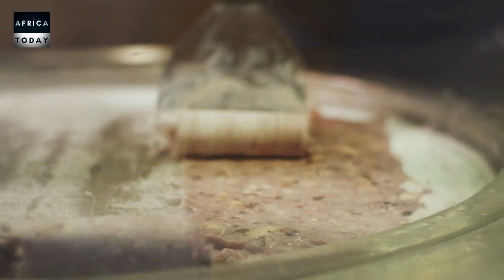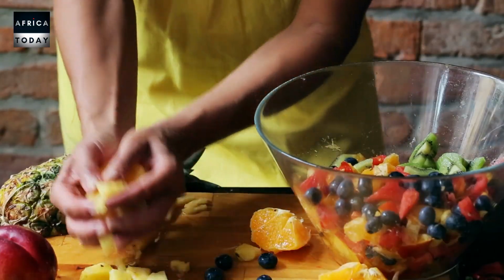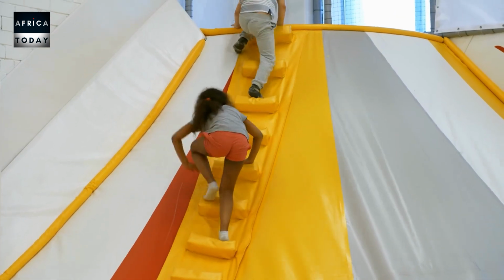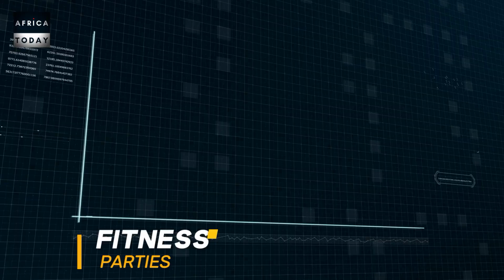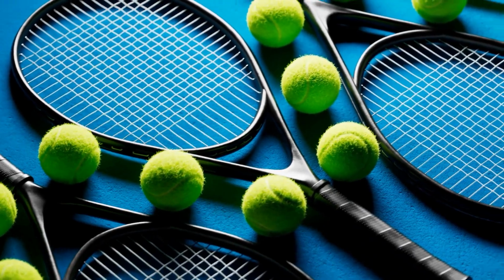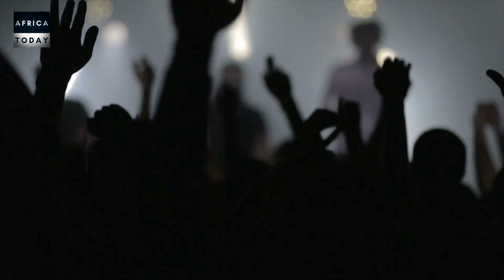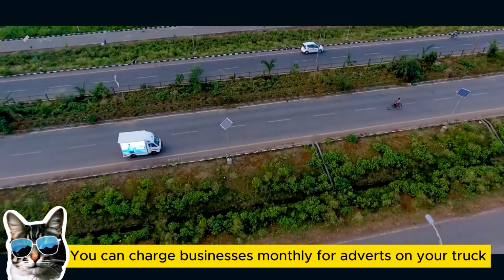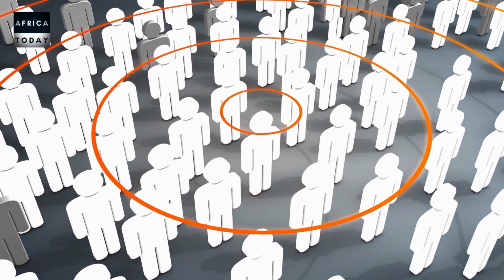These Brand New Lucrative Businesses Don't Exist In Africa Yet / Be The First To Start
In this video, we present very lucrative brand new businesses that have not yet started in Africa. These businesses are easy to start and with littel capital. All in the list are creative business ideas and make up some of the best business ideas on the continent.
Welcome to Africa Today a place where we showcase Africa's financial potential and help you obtain financial freedom

Attribution to some footage used in this video

Name of Author: Lime Media Group
uploaded : November 13 2020

Name of Author: NK Advertising
uploaded : October 9 2018

Name of Author: ALTA MEDIA DIGITAL
uploaded : September 28th 2022